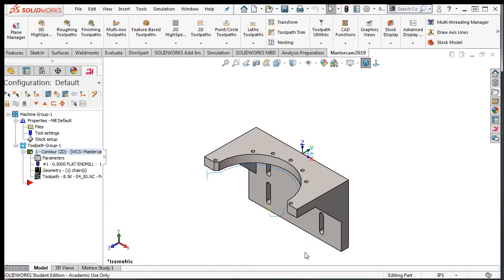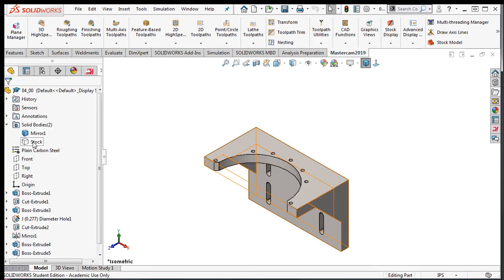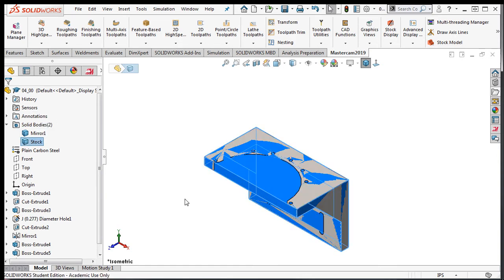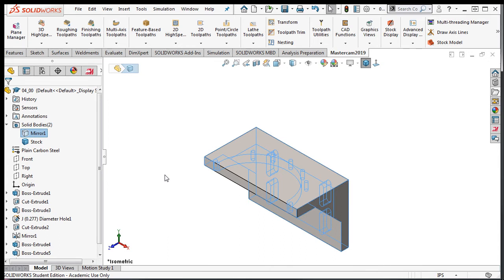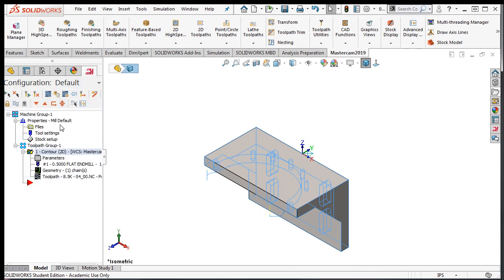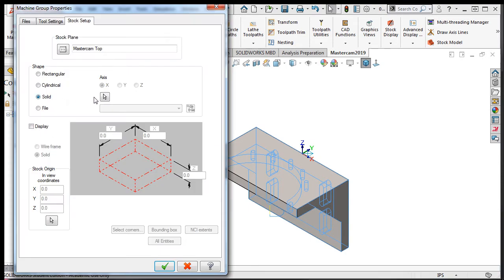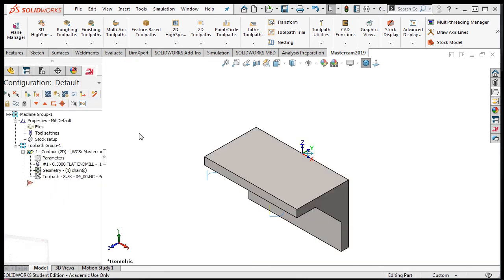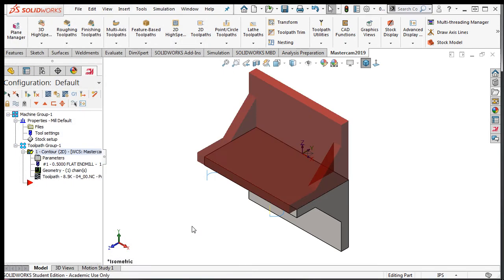12 - Mastercam for SolidWorks - Introduction to Contour Toolpaths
In this video I explain how the following videos will be used to demonstrate the contour toolpath options and how to proceed through this video series.